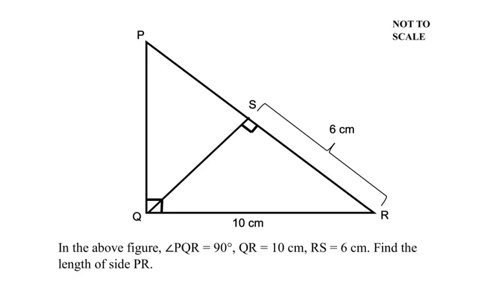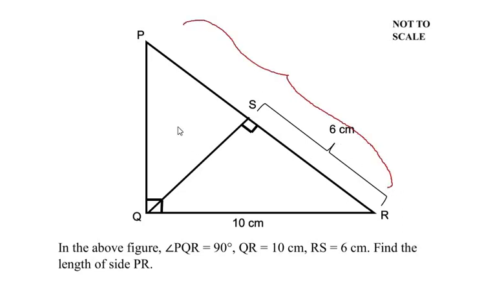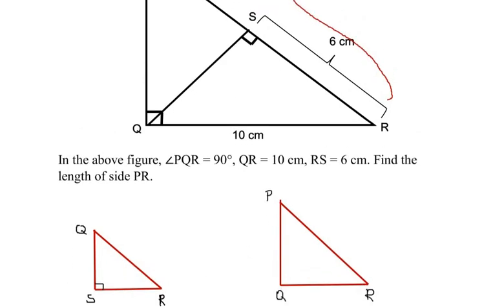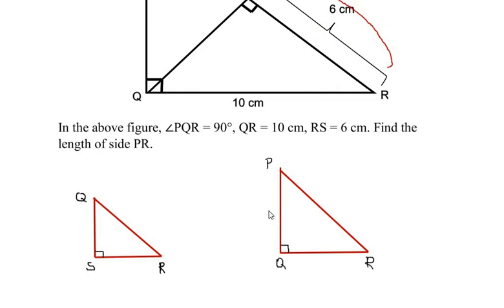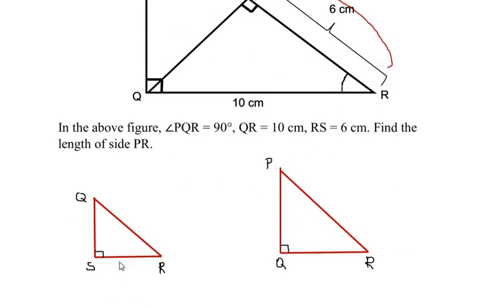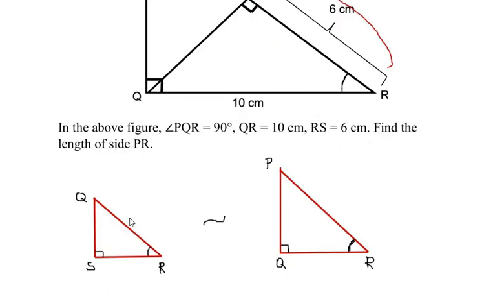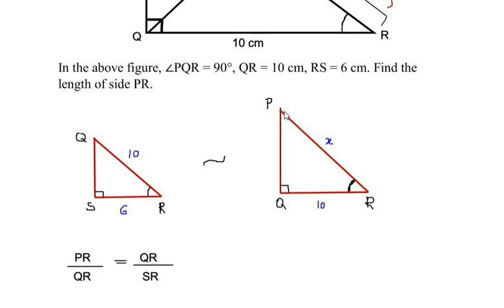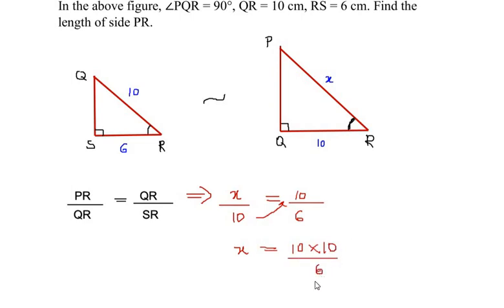In the given figure, ∠PQR = 90°, QR = 10 cm, RS = 6 cm. Find the length of side PR.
This video explains an example on Triangles, & is solved using similarity property of a given triangle.

Triangles
Geometry
Mensuration
Similar triangles
Right triangles
Pythagoras theorem
Proportional sides
Corresponding sides
Corresponding sides of proportional triangles
find length of side
International Math Olympiad
IOQM
IMO geometry
IGCSE similar triangles
CBSE class 10 triangles
Class 9 triangles
Class 10 triangles
CAT Math quantitative questions
GMAT triangle questions
GRE triangle questions
SAT Math geometry
EMSAT geometry questions